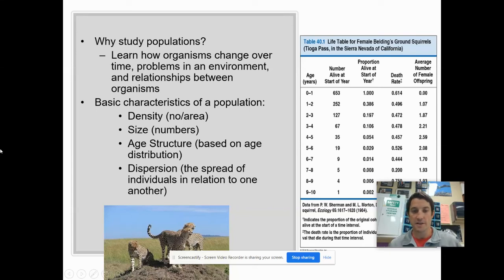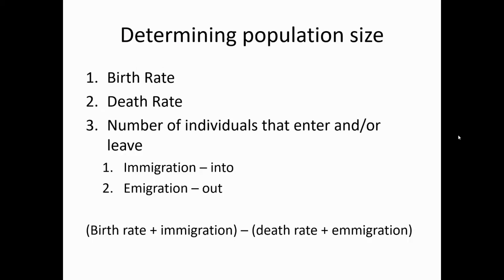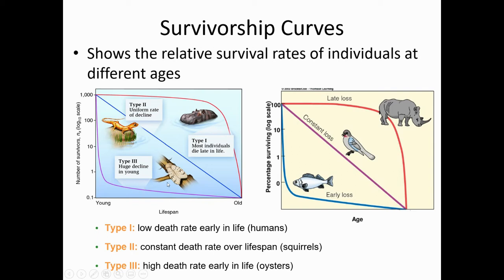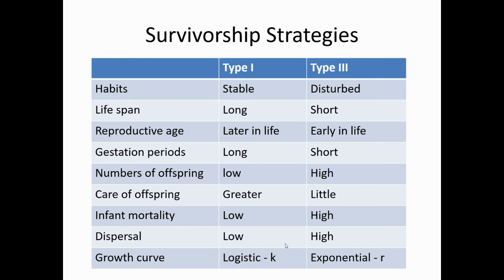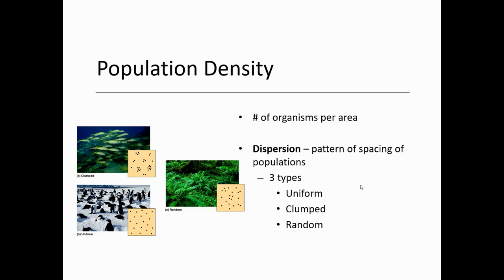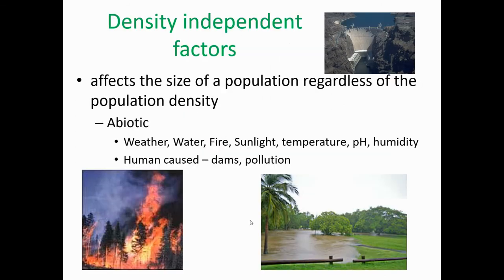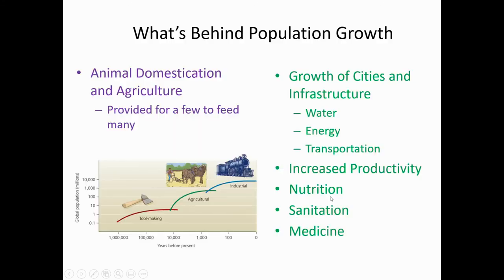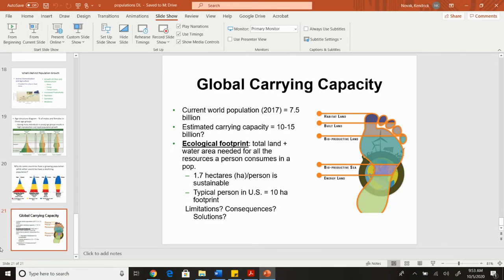Kendrick Novak Populations notes